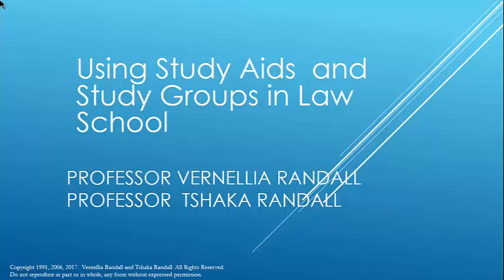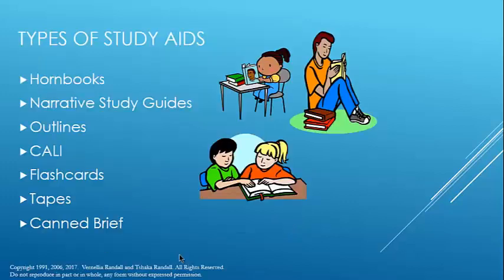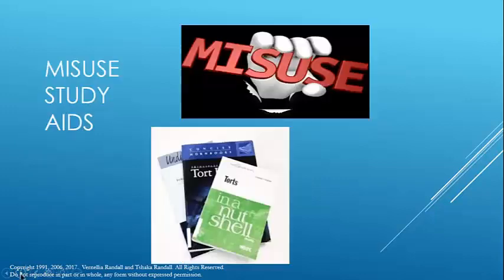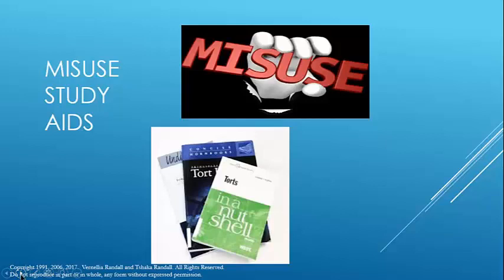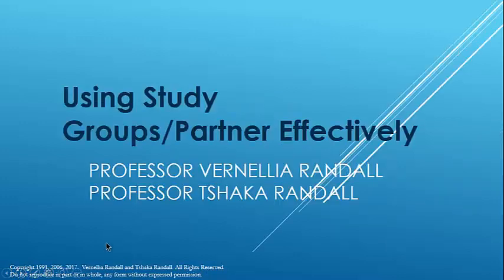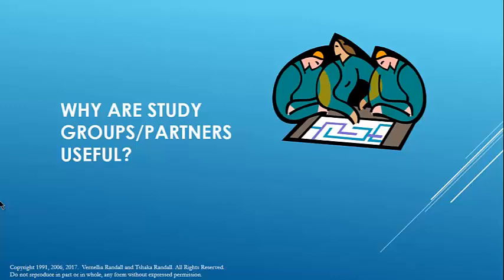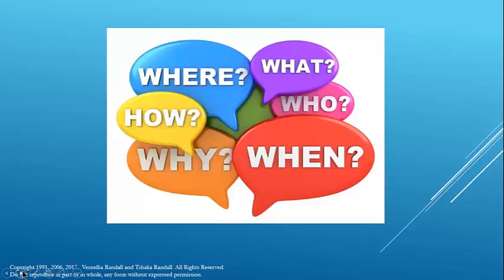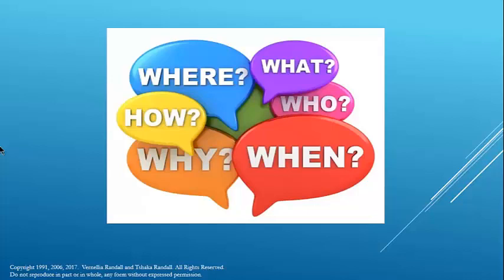Study Aids and Study Groups